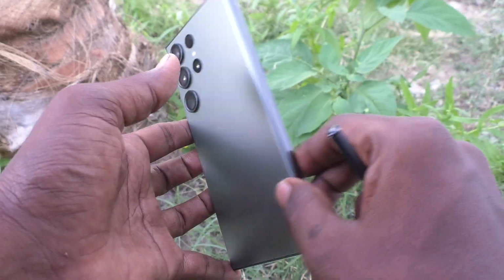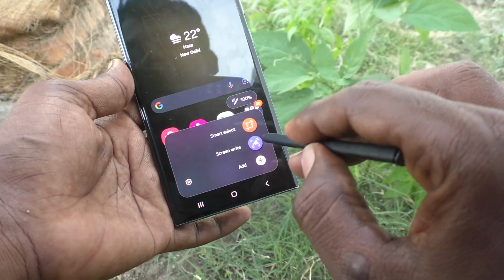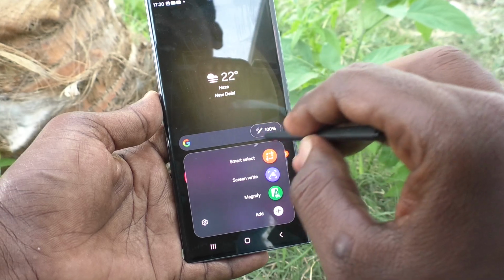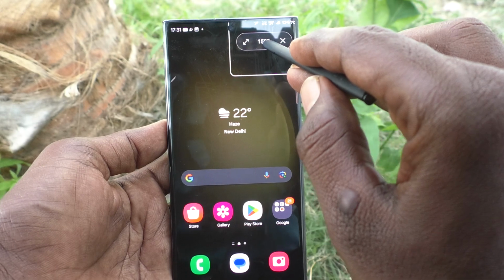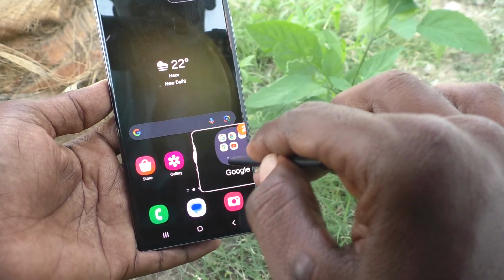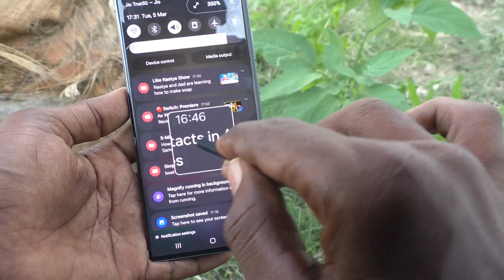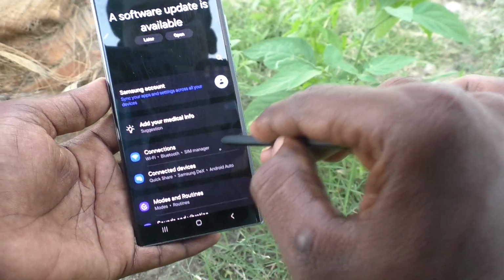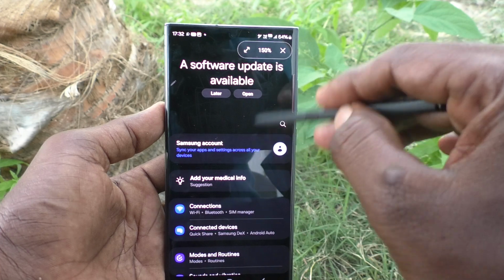How to magnify text using Spen in Samsung Galaxy S23 Ultra 5G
Samsung Galaxy S23 Ultra 5G text magnify by Spen settings : Learn here how to magnify text using Spen in Samsung Galaxy S23 Ultra 5G smartphone.